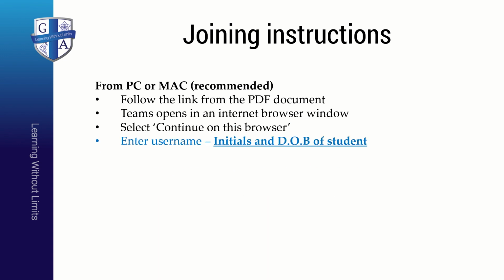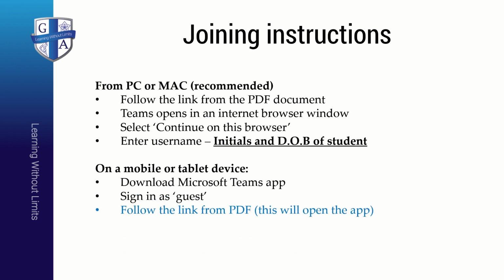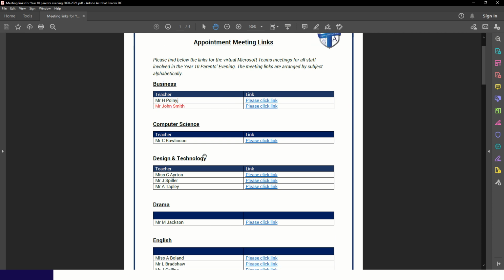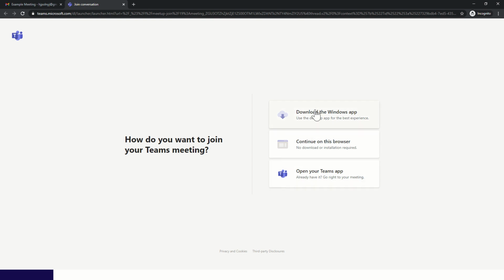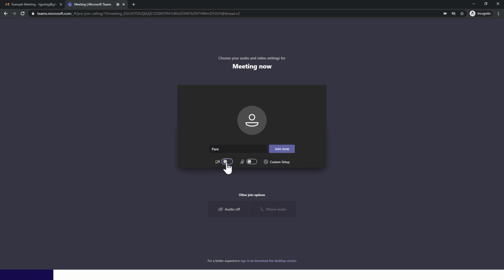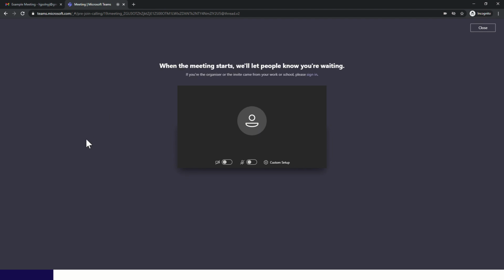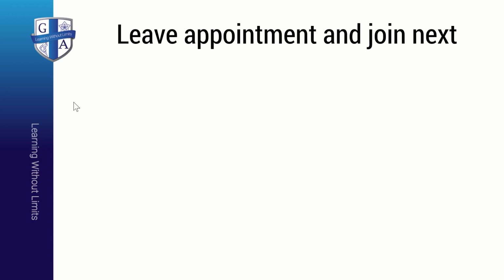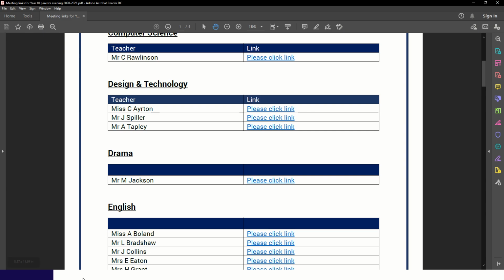Virtual Parents' Evenings at Guilsborough Academy